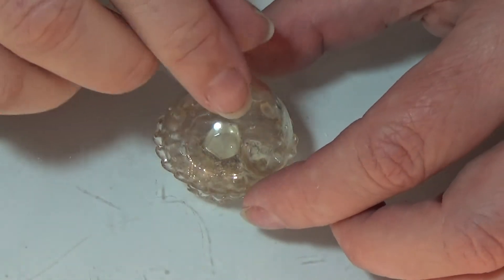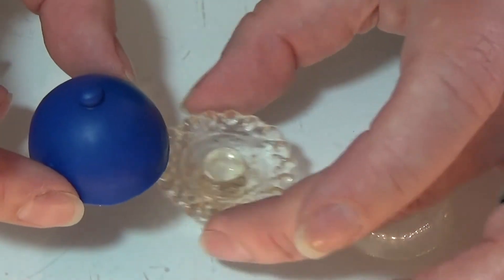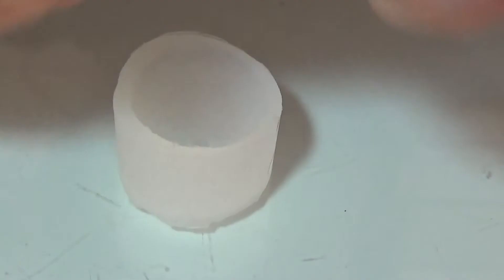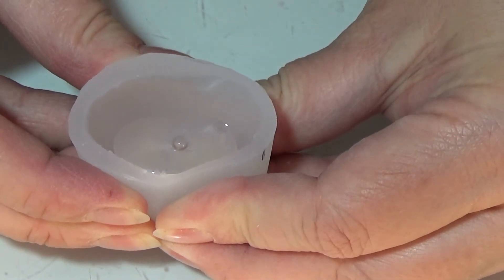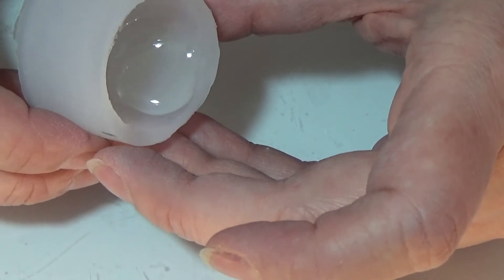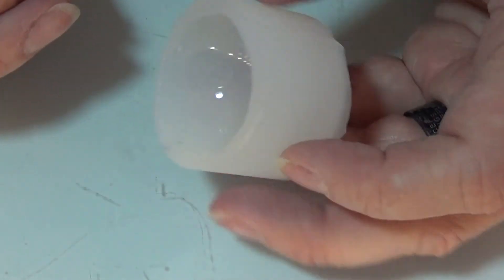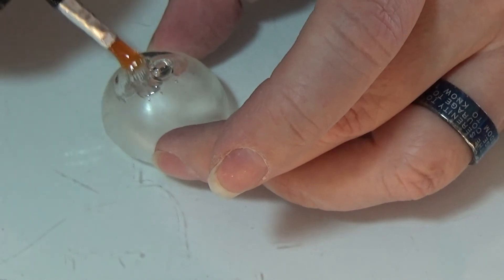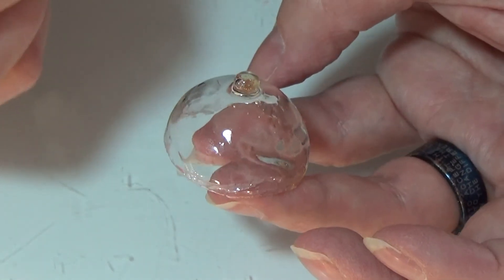Polymer Clay Miniature - Cake Dome OF UV Resin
I'm making a cake dome, of UV Resin in 1:12

The background music is: Dan O'Connor -  Every Possible Life Classical